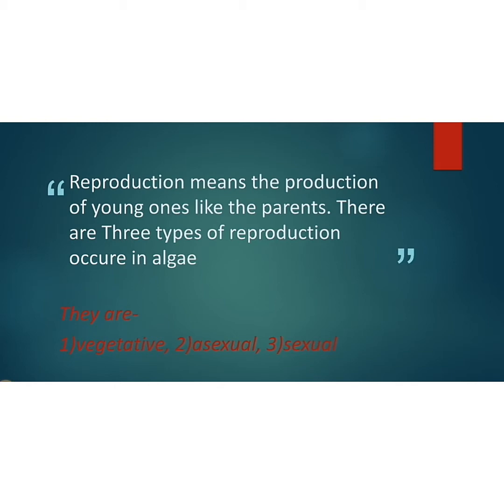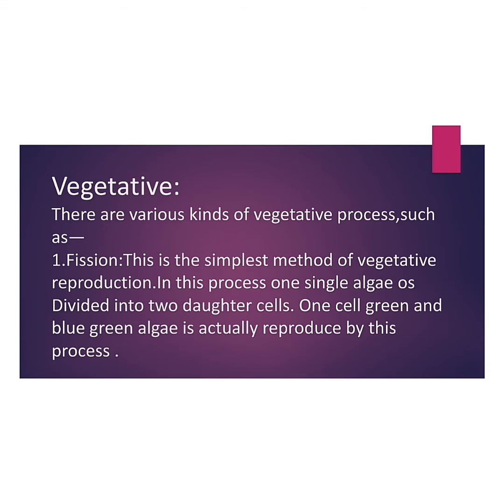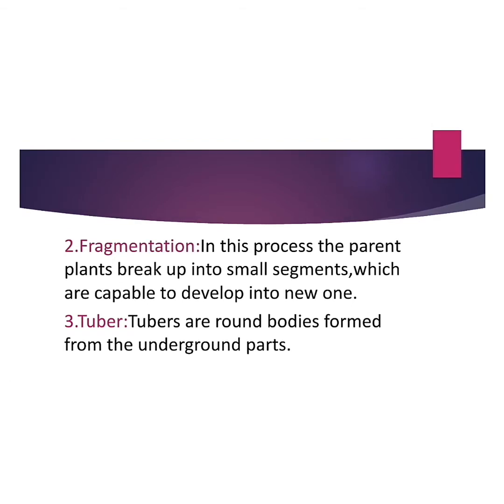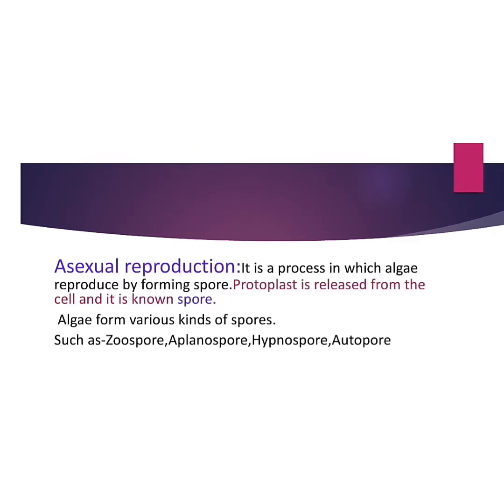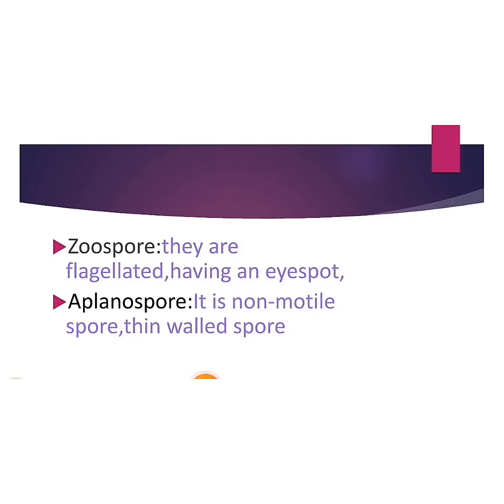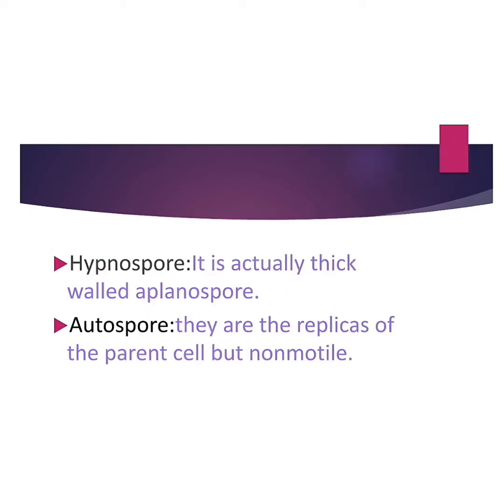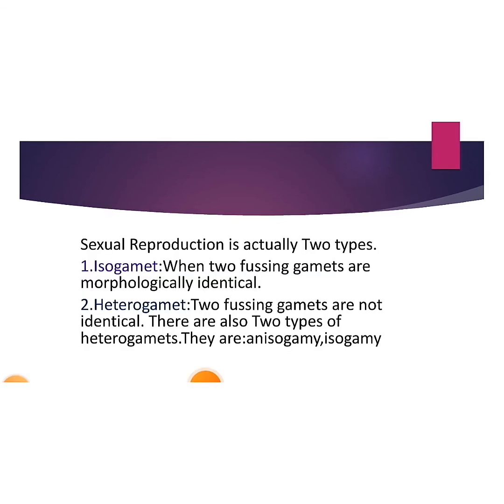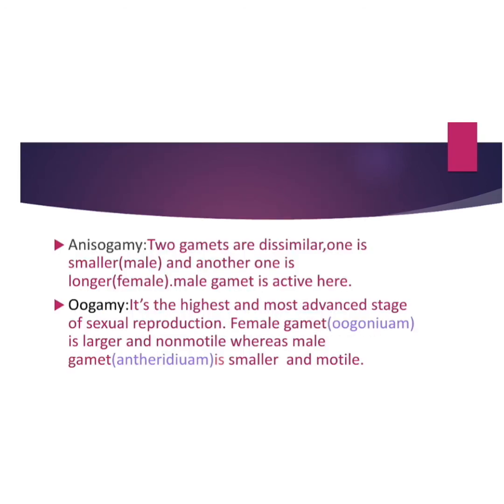Reproduction in algae/vegetative /asexual/sexual/BSc 1st year